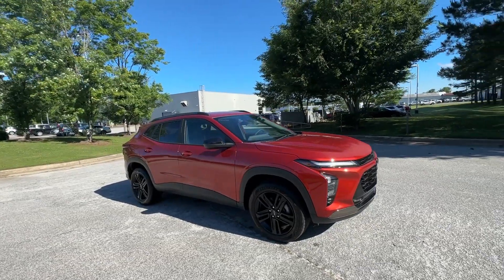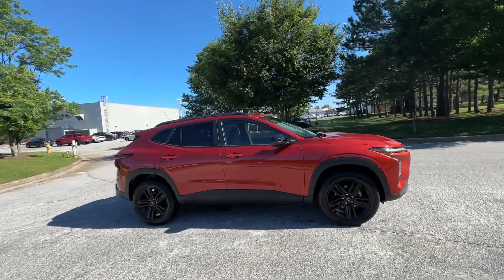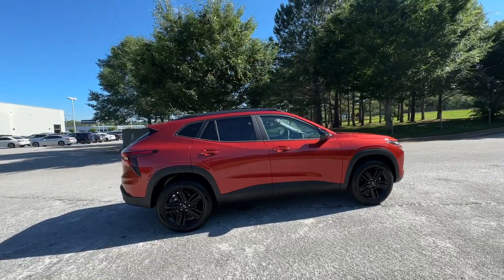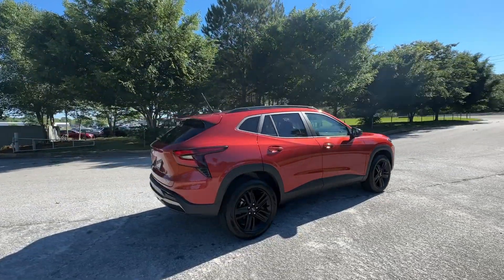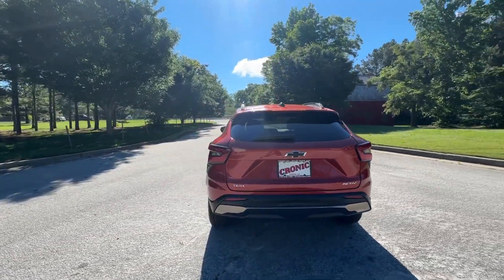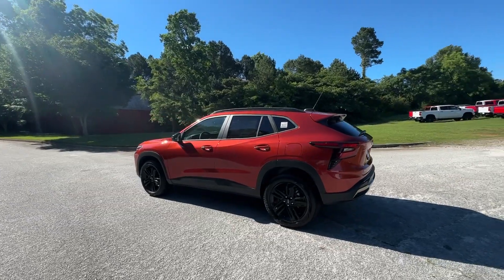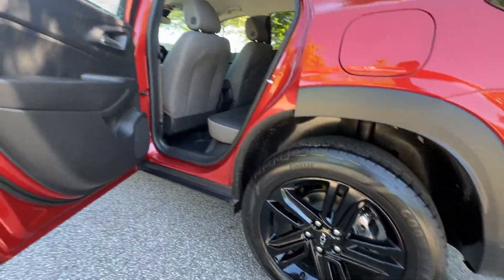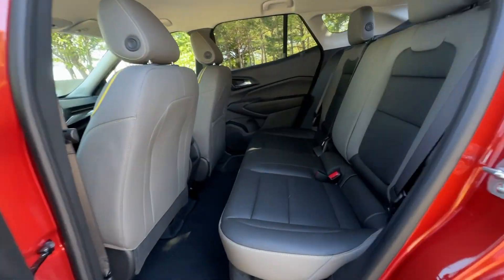2024 Chevrolet Trax Atlanta, Griffin, McDonough, Fayetteville, Thomaston, GA CV27720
Cayenne Orange Metallic New 2024 Chevrolet Trax ACTIV available in Griffin Georgia at Cronic Chevrolet Buick GMC. Servicing the Atlanta, McDonough, Fayetteville, Thomaston, GA area.

Scores 32 Highway MPG and 28 City MPG! This Chevrolet Trax boasts a Turbocharged Gas 3-Cyl 1.2L/ engine powering this Automatic transmission. TRANSMISSION 6-SPEED AUTOMATIC (STD) SEATS FRONT BUCKET (STD) REAR PARK ASSIST.* This Chevrolet Trax Features the Following Options *DRIVER CONFIDENCE PACKAGE includes (UD7) Rear Park Assist (UFG) Rear Cross Traffic Alert and (UKC) Lane Change Alert with Side Blind Zone Alert (Also includes (KSG) Adaptive Cruise Control.)  REAR CROSS TRAFFIC ALERT LANE CHANGE ALERT WITH SIDE BLIND ZONE ALERT JET BLACK WITH ARTEMIS ACCENTS EVOTEX SEAT TRIM ENGINE ECOTEC 1.2L TURBO DOHC DI WITH VARIABLE VALVE TIMING (VVT) (137 hp [102 kW] @ 5000 rpm 162 lb-ft of torque [219 N-m] @ 2500 rpm) (STD) CAYENNE ORANGE METALLIC AXLE 3.50 FINAL DRIVE RATIO AUDIO SYSTEM 11 DIAGONAL HD COLOR TOUCHSCREEN AM/FM stereo. Additional features for compatible phones include: Bluetooth audio streaming for 2 active devices voice command pass-through to phone wireless Apple CarPlay and wireless Android Auto capable (STD) ADAPTIVE CRUISE CONTROL ACTIV PREFERRED EQUIPMENT GROUP Includes Standard Equipment.* Visit Us Today *Youve earned this- stop by Cronic Chevrolet Buick GMC located at 2676 North Expressway Griffin GA 30223 to make this car yours today!
AUDIO SYSTEM  11 DIAGONAL HD COLOR TOUCHSCREEN  AM/FM stereo.